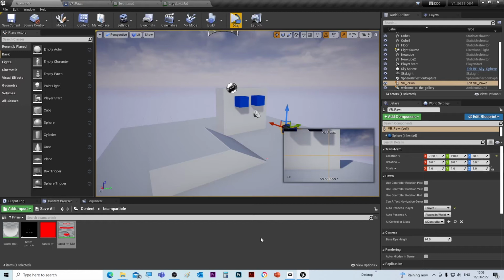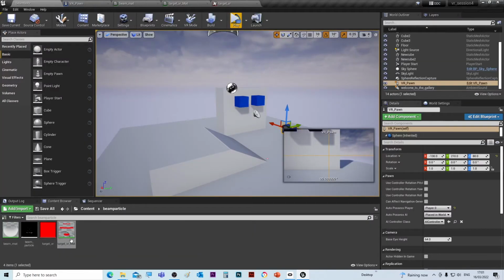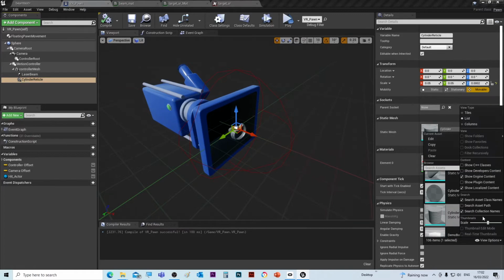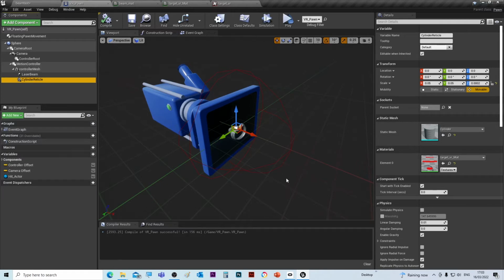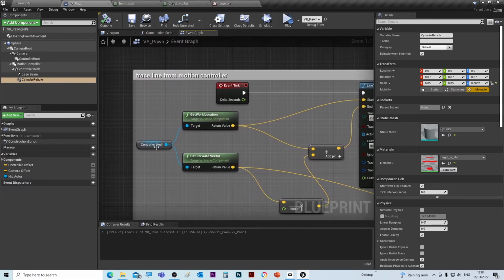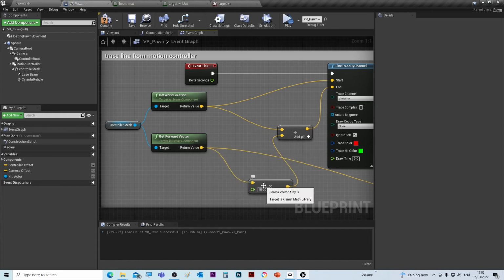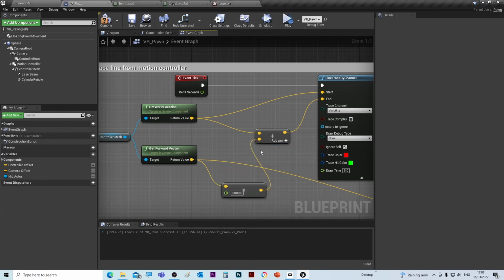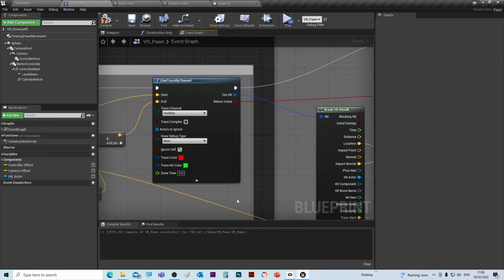laser target and script pt1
scripting the laser for VR pointer